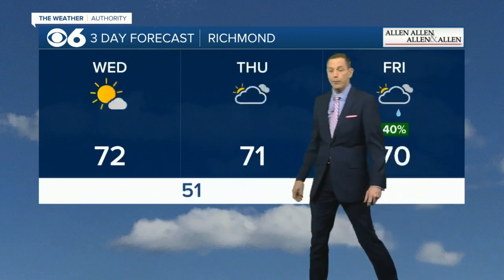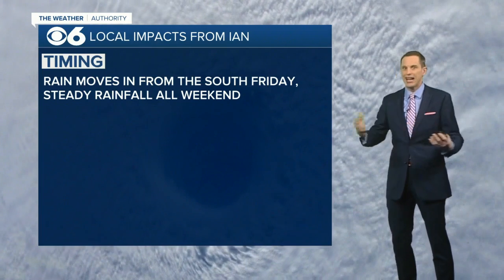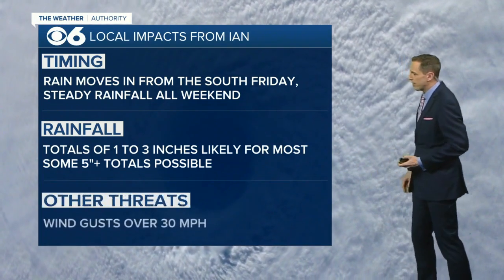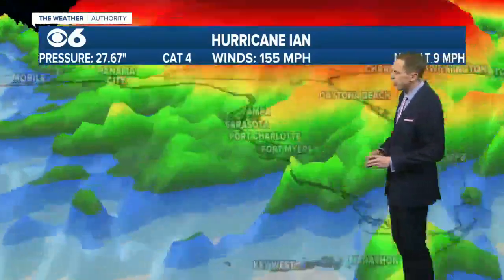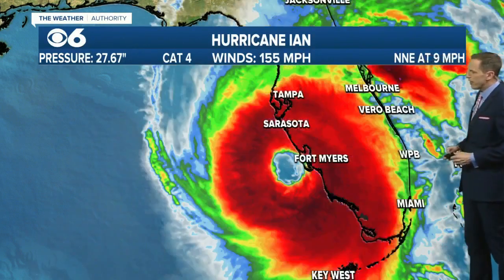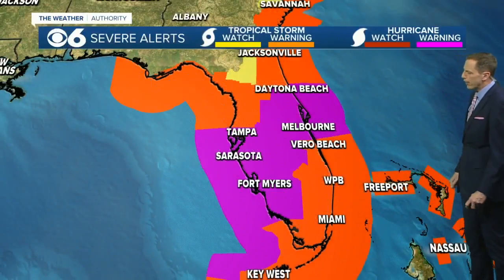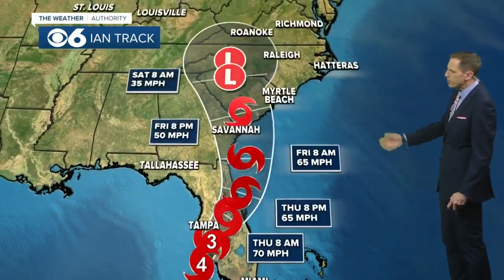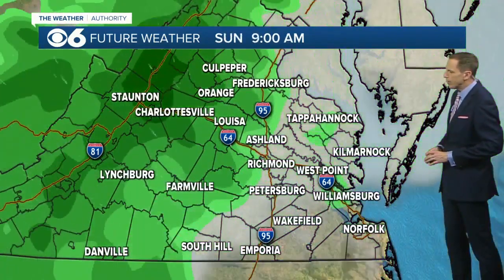How Ian will impact Virginia this weekend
Rain associated with Ian will move into Virginia, from south to north, during the day Friday. Rain will be likely for all of central Virginia Friday night.  A prolonged period of soaking rain is expected this weekend. While there will be some occasional lulls, periods of heavy rainfall will occur throughout the weekend. Rain will transition to periods of occasional showers Monday and Tuesday.